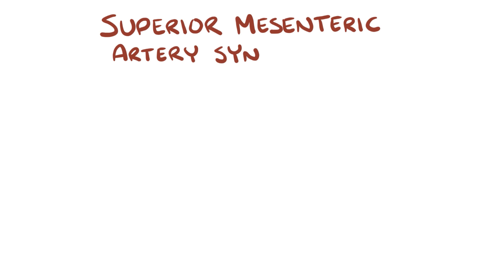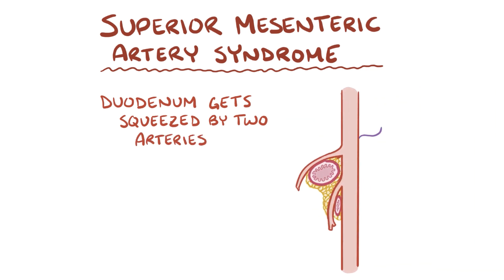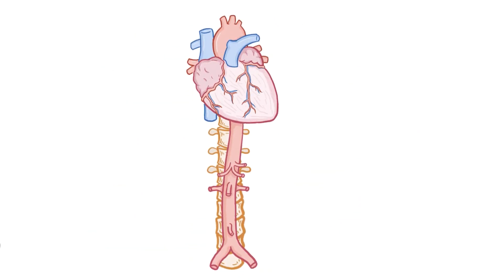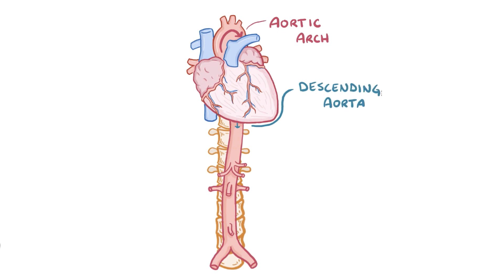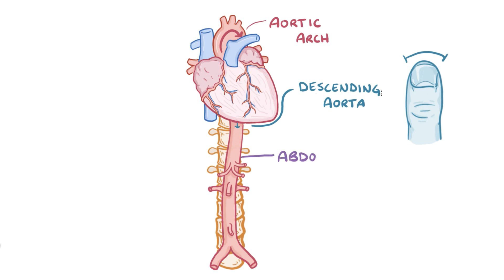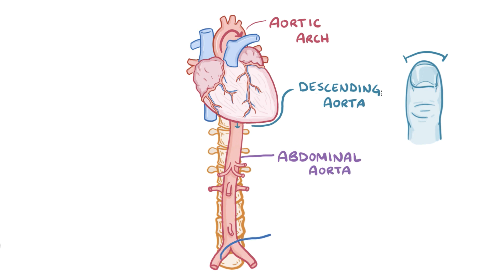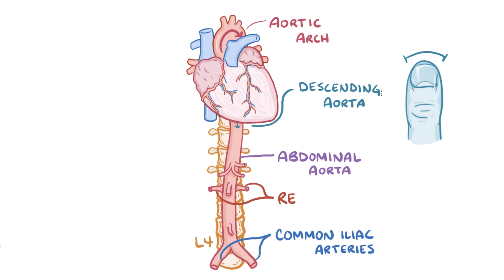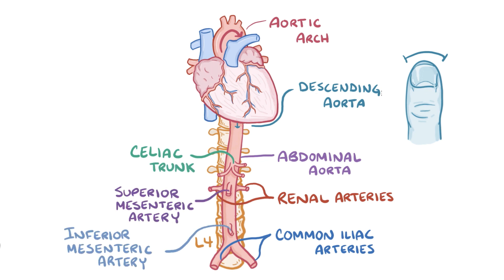Superior mesenteric artery syndrome - an Osmosis Preview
What is superior mesenteric artery syndrome? This syndrome occurs when the superior mesenteric artery pinches down on the small intestines and creates problems with digestion.